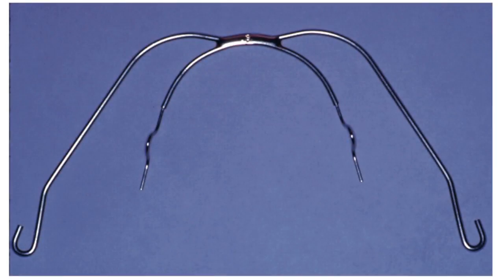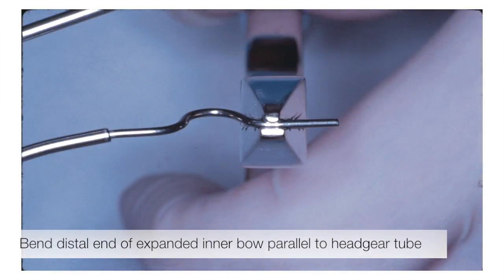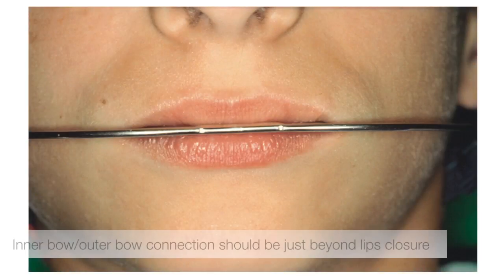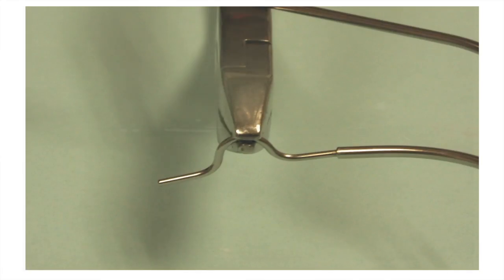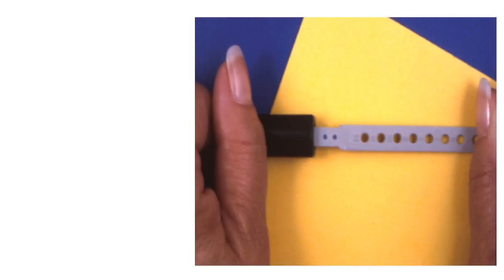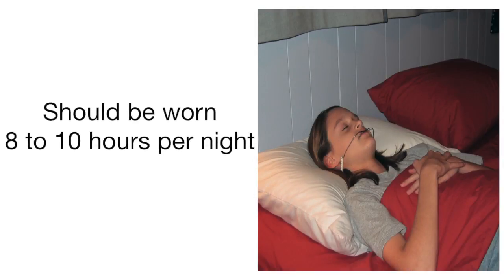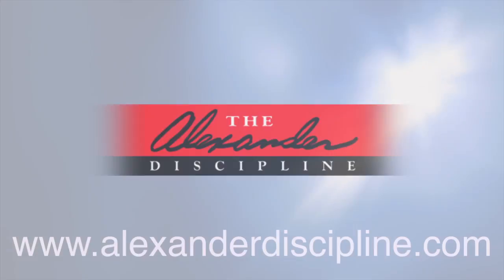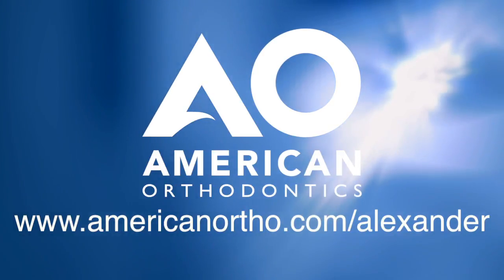American Orthodontics - Facebow Bending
Dr. Moody Alexander leads us through the proper technique for bending a facebow to correct Class II skeletal patterns.